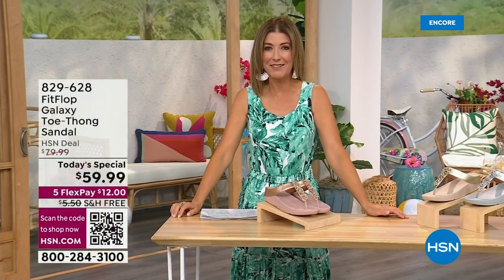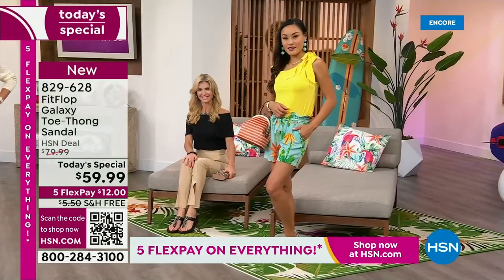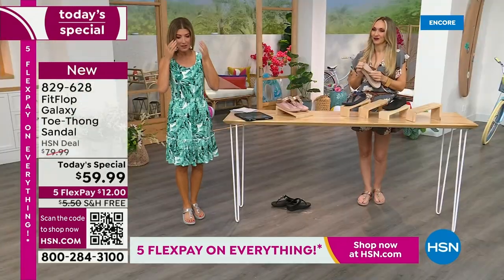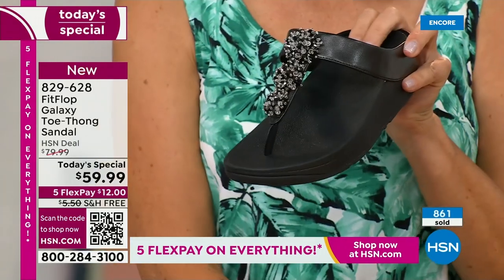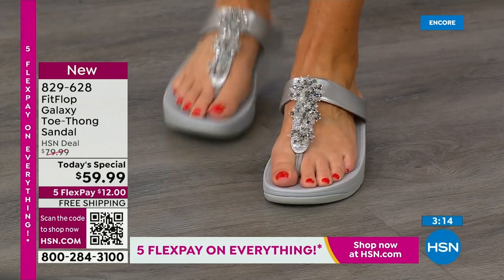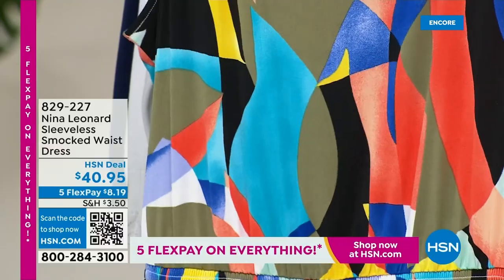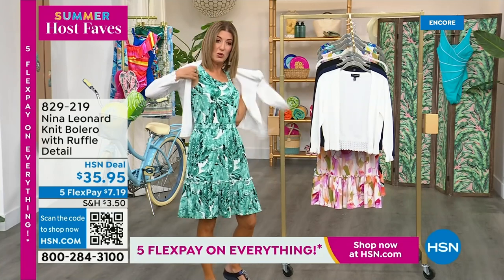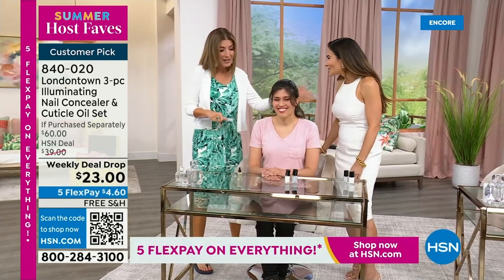HSN | Summer Host Faves with Sarah 06.02.2023 - 04 AM